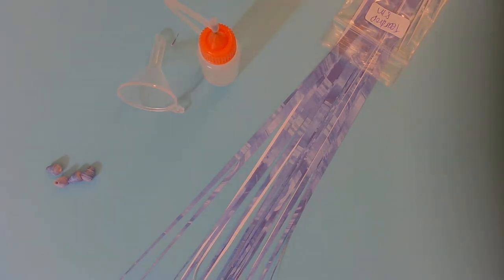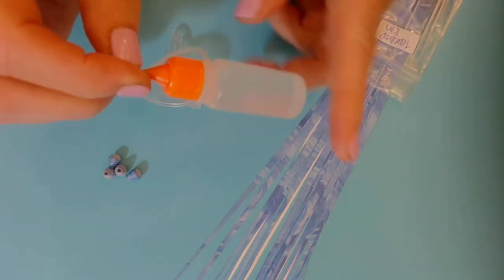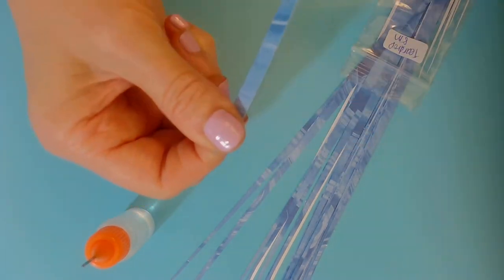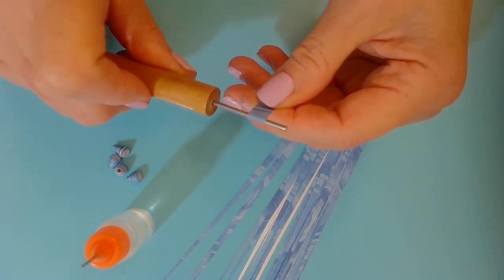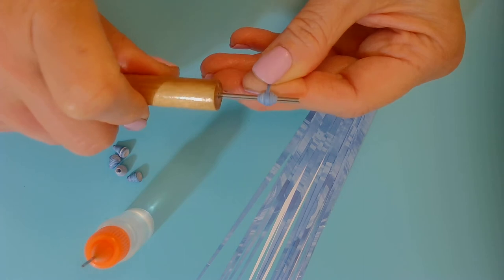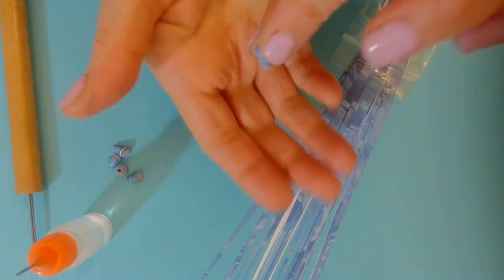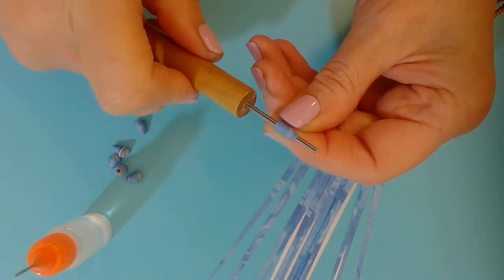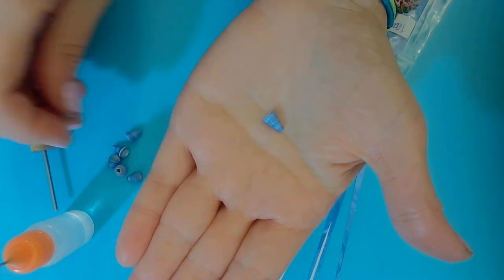Teardrop Shape 8mm Paper bead-T1566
In this tutorial, I will show you how to roll my Teardrop 8mm Paper strips.

CORRECTION:  3/32 ROLLER IS USED NOT 5/32

You can purchase any size and shape of paper bead strips in my shop.
You can create beautiful jewelry or display them on picture frames, pottery vases, etc . Your imagination is endless once you begin with paperbeads!